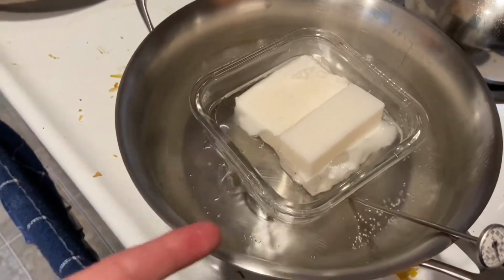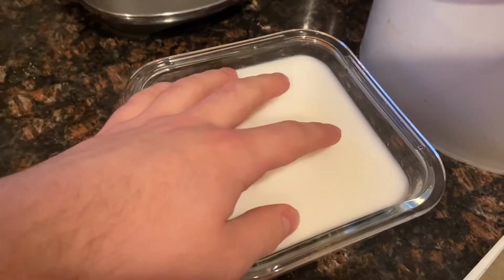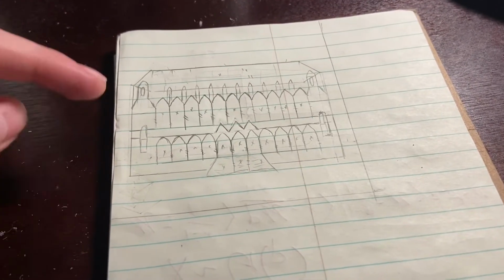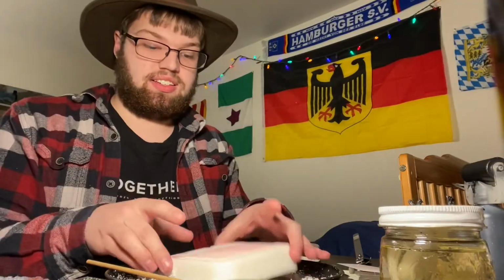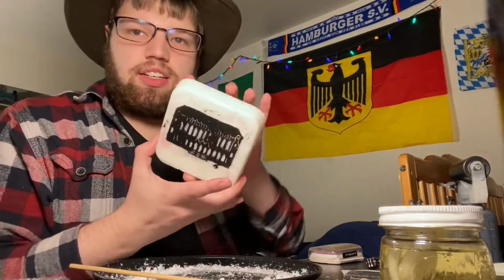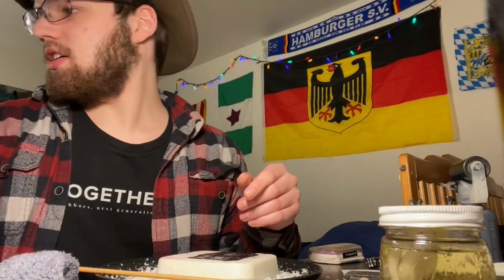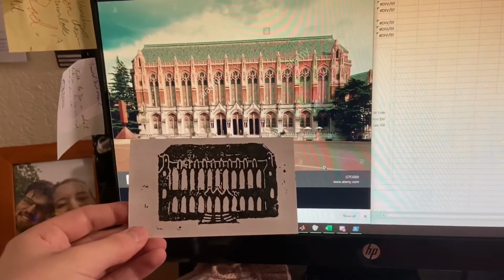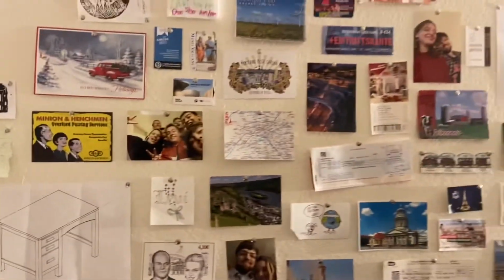Suzzallo Library Wax Stamp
Letter 290: A new stamp, and a bit more detail on the whole process!